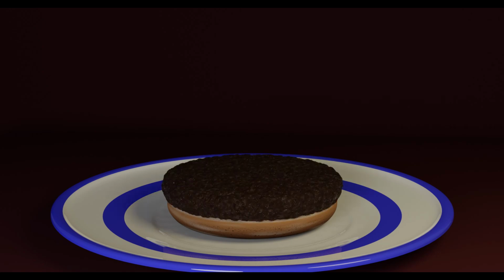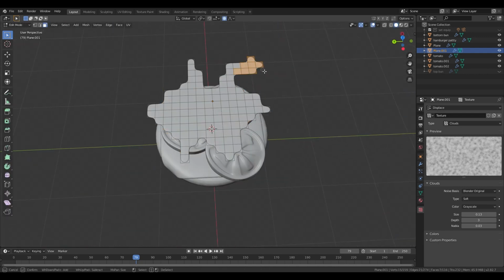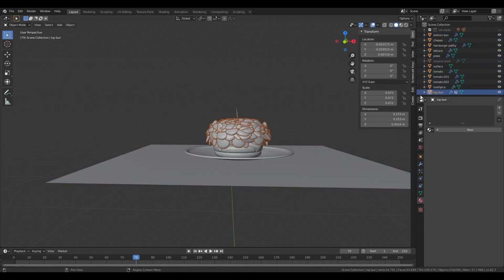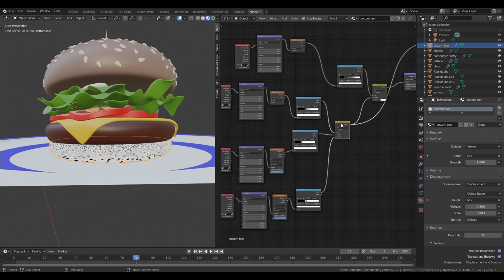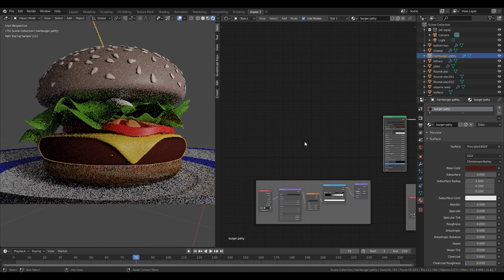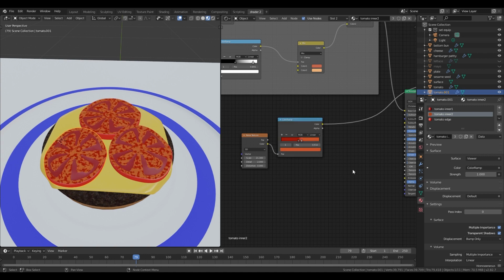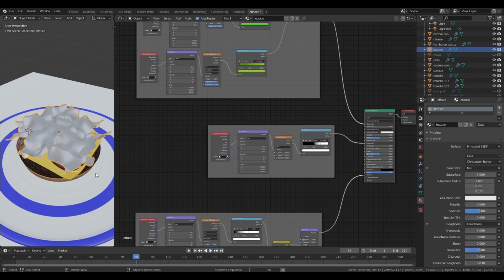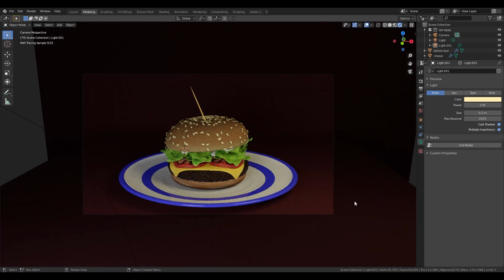Blender 2.82 TUTORIAL: A Cheeseburger All Procedural Textures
Your average, everyday cheeseburger modeled in Blender, with step-by-step instructions on building all the procedural textures.

Modeling begins at 0:32
Procedural Textures begin at 13:10

If you didn’t like this tutorial, don’t worry—they’ll get better!
If there’s something you would like a tutorial for, let me know.